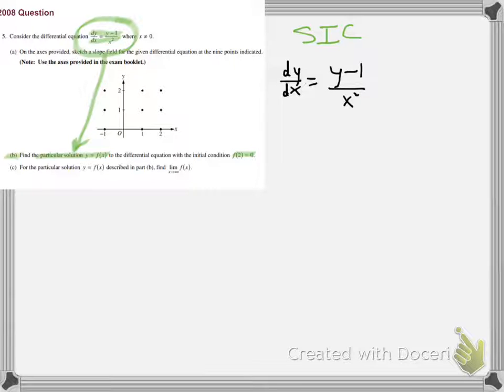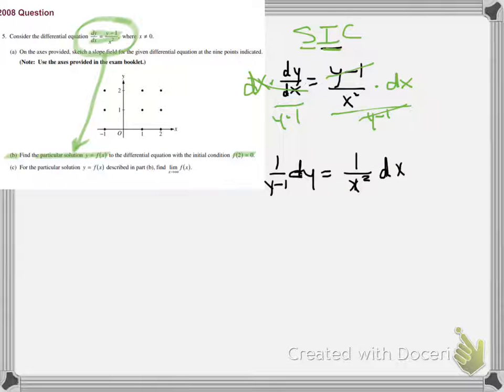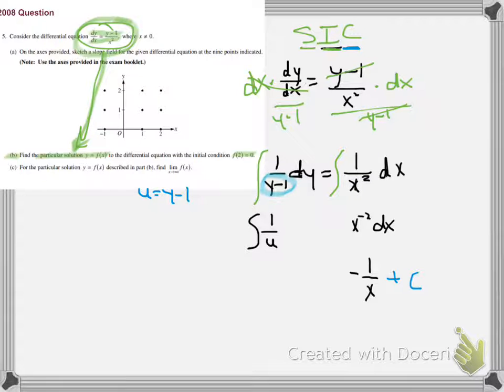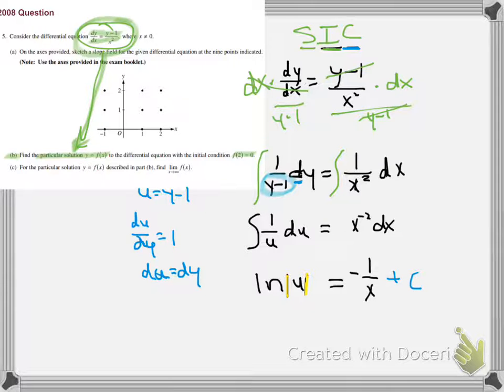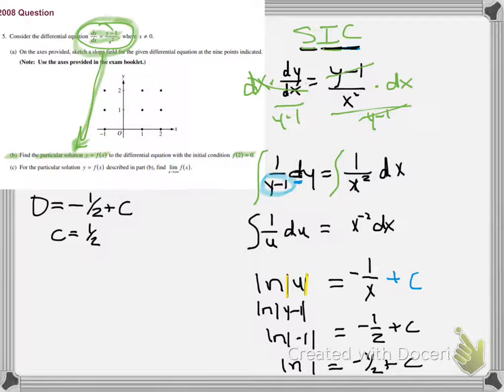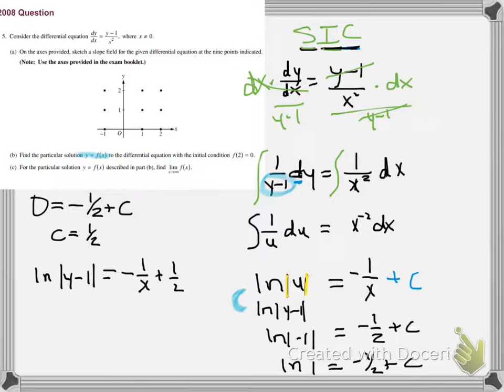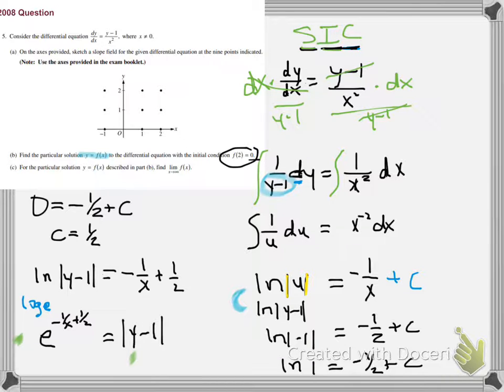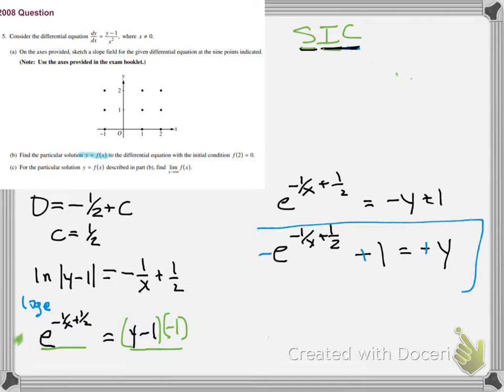Particular solution HW Example